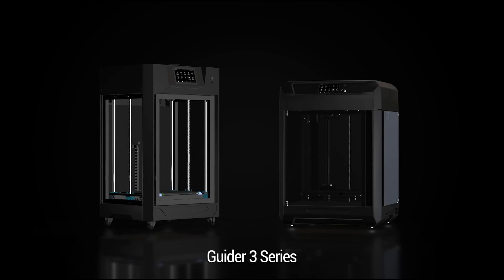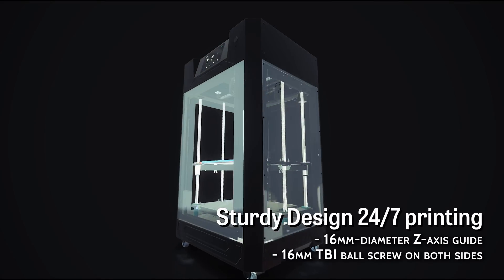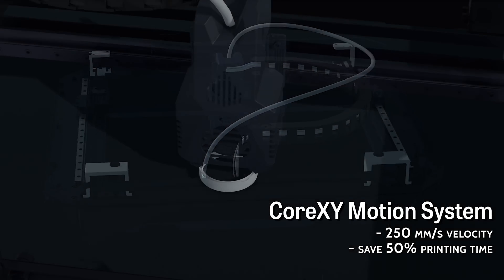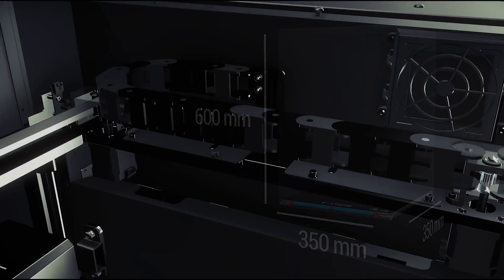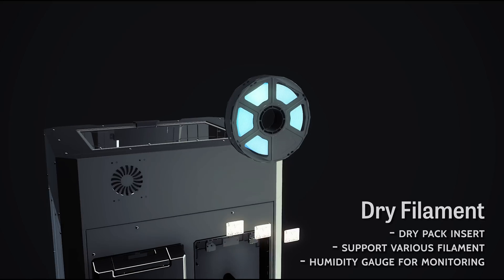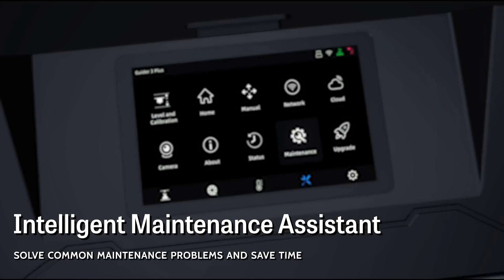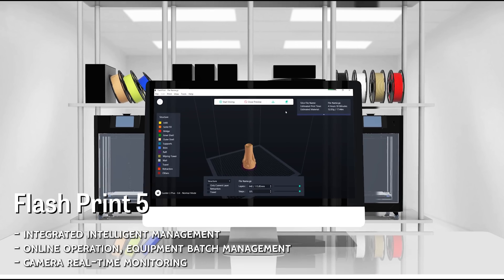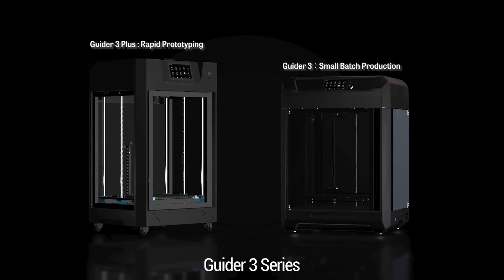Introducing Flashforge Guider 3 Plus: The Professional's First Choice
Guider 3 Plus, Flashforge's new professional-grade 3D printer. delivers superior model performance, high-speed printing, quiet and smooth operation. Ideal for rapid prototyping applications.

About Flashforge:
Established in 2011, Flashforge is previously known as a manufacturer of consumer 3d printers. We've been increasing investment to expand our professional 3d printer line recent years. Currently, our industrial 3d printers include Creator 4, Guider 3 Series, WaxJet400, Focus series, and the industrial 3d printer family is growing quickly.

Covering quick prototyping, volume production, high-end parts application demands, Flashforge 3d printers aims to lead 3D printing new future in smart manufacturing. If you are looking for professional 3d printer to accelerate design iteration and productization, welcome to drop us a line for custom solution. We're happy to share successful 3d printing user case in automation, automotive, furniture, construction, consumer products, jewelry, dental and other industries.